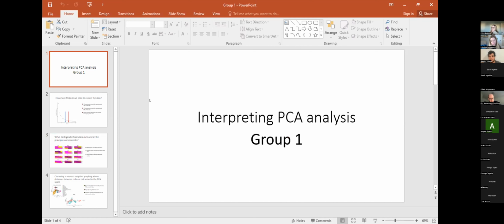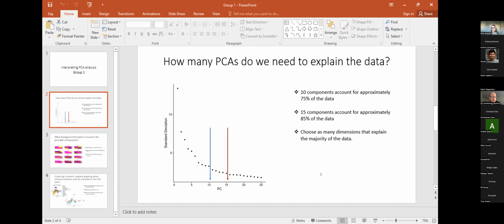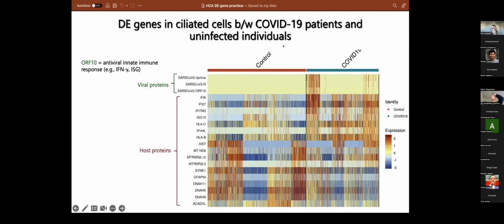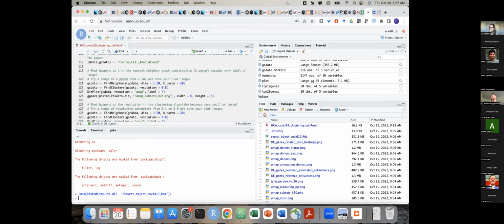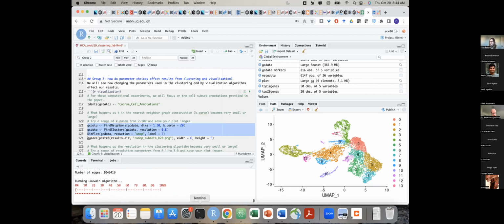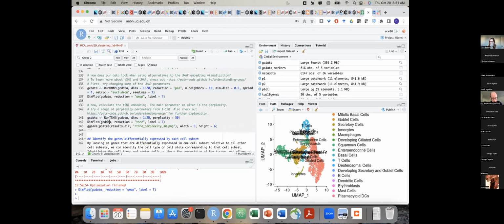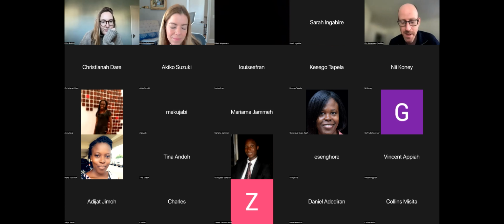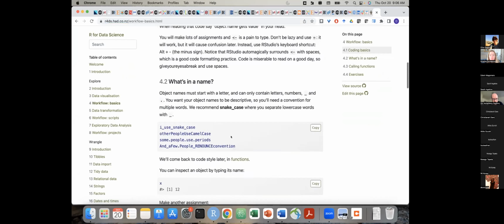Day 4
00:00 - Group presentations